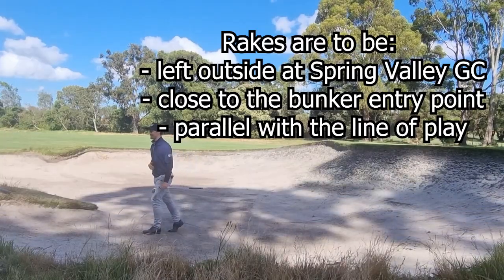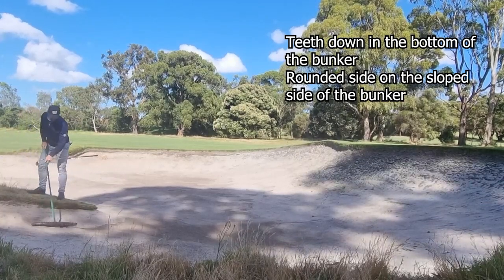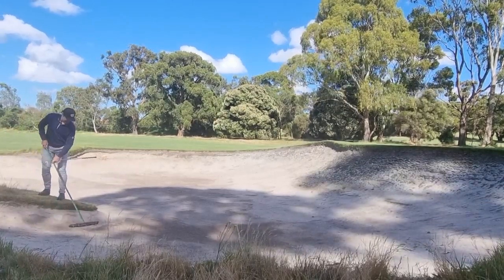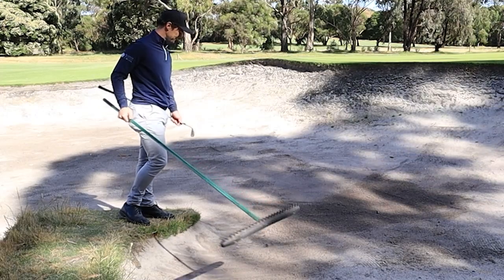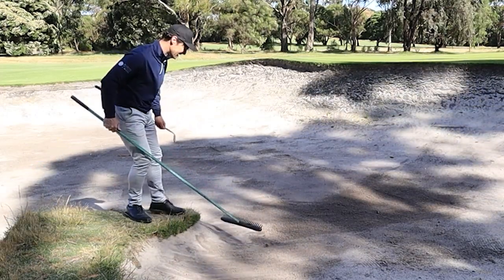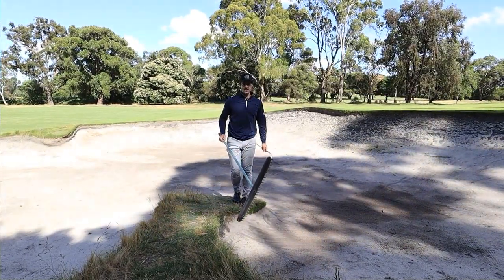Behaviour on the Course: Raking a Bunker - Golf Rules Explained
Behaviour on the Course: Raking a Bunker

LISTEN TO THE GRQ PODCAST ON APPLE OR SPOTIFY